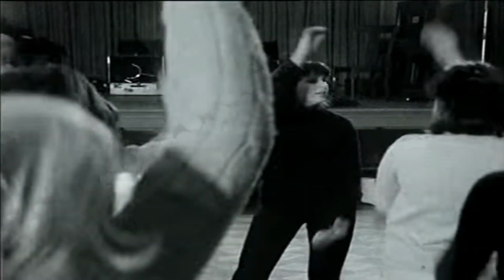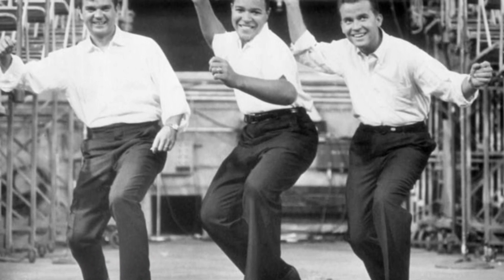Dance Evolution (3000 BCE - 2023)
Evolution of Dance:
dance was depicted and recorded 9,000 years ago. indian ceremonial stone engravings from the first millennium B.C.E. portray dance, hunting, births, deaths, and religious ceremonies. This indicates dance's importance to human history and development.

The Egyptians' use of dance in religious events circa 3000 B.C. supported this area's depictions and recordings. egyptian  priests are depicted executing elaborate rites with music, dancers, and musical instruments to represent the gods, stars, and sun. These paintings depict how humans have used dancing to communicate and express themselves for millennia.
These early depictions are just the beginning of how much dance and dance styles have changed and developed over time and across countries and cultures. Dancing is a universal form of expression and communication that transcends borders and cultural divides. It is as pervasive in our society as the written word, the visual arts, and the religious traditions that inform them. Many people in the past used dance as a form of release and a means of connecting with others, whether in the physical or metaphysical realms, and this can be found in the history of dance.

breakdancing emerged in the 1970s as a way for opposing gangs to express themselves without resorting to violence, and it has come a long way from Queen Victoria's famed adaptation of the waltz to put the dance couple physically closer than they had ever been before. To better understand how dance has contributed to shaping culture, we dig into its history and evolution.

About Evolution of Things

Videos about Evolution and history of Things and Technology

Written, voiced and produced by Evolution of Things

❓ Copyright Questions